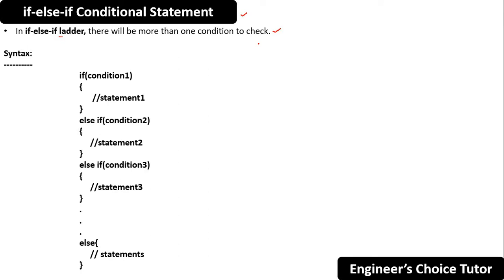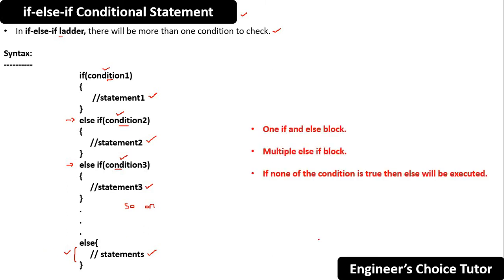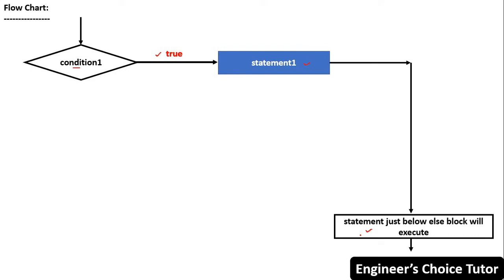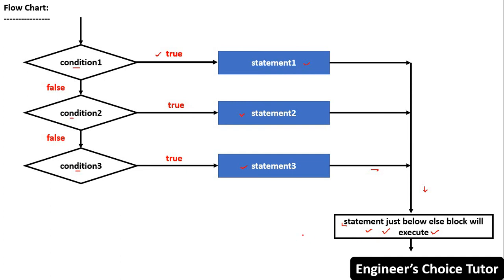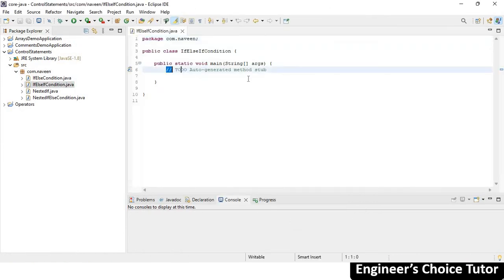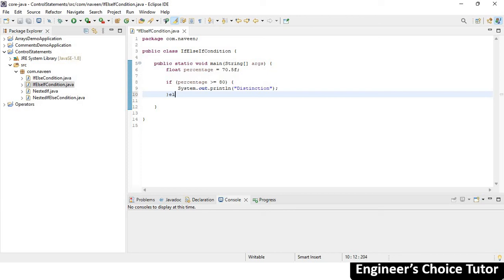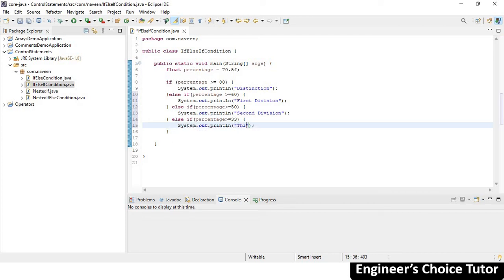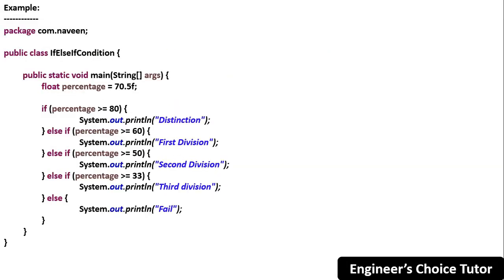if else if ladder statement in Java | Java Programming Language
Hi,

About this video:
In this lecture, we have covered:
1. What is  if-else-if ladder statement in Java?